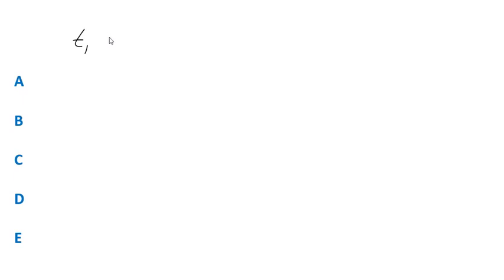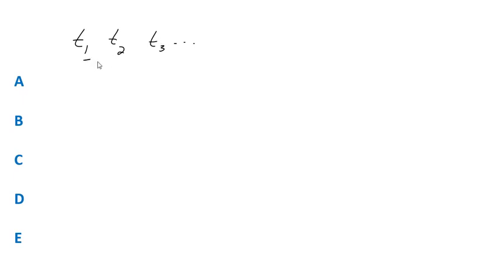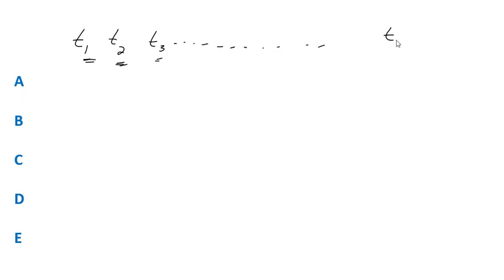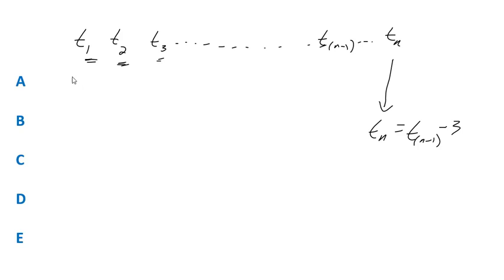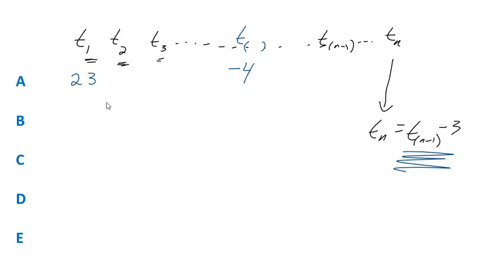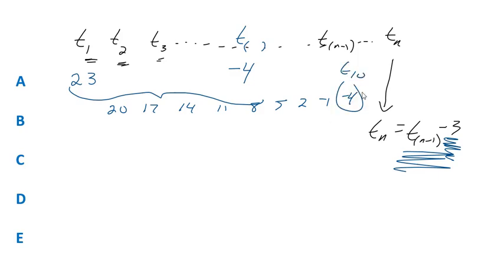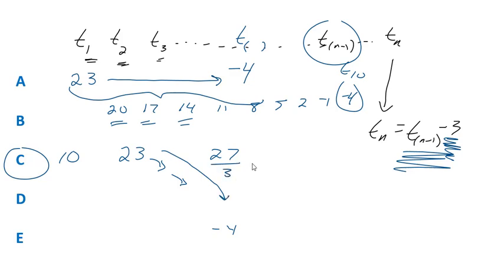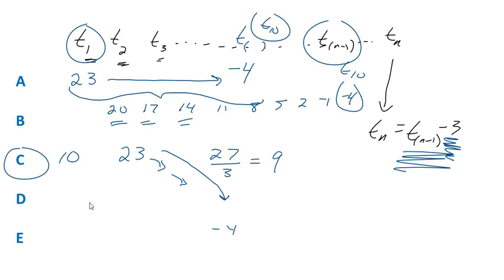GMAT math: In the arithmetic sequence t1, t2, t3,... tn, t1 = 23 and tn = tn−1 − 3 for each...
In the arithmetic sequence t1 t2 t3 tn, t1 = 23 and tn = tn−1 − 3 for ach n 1. What is the value of n when tn = −4?